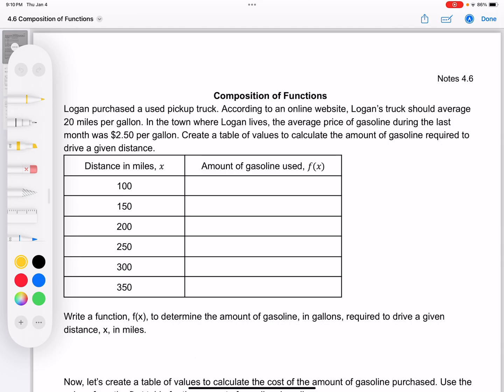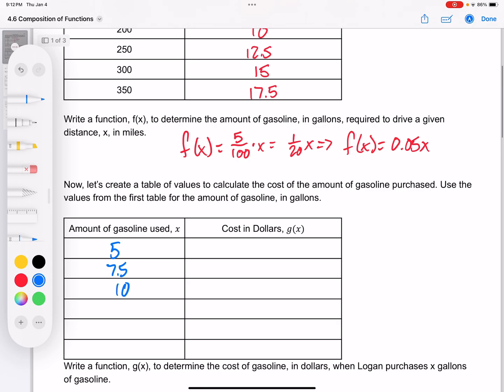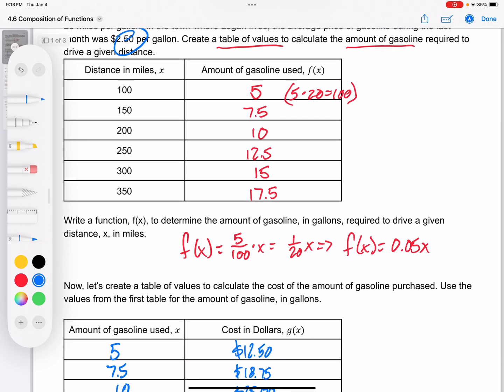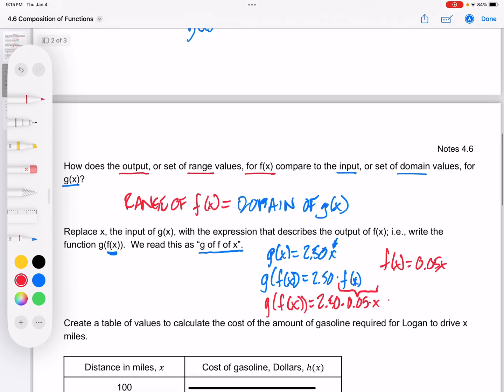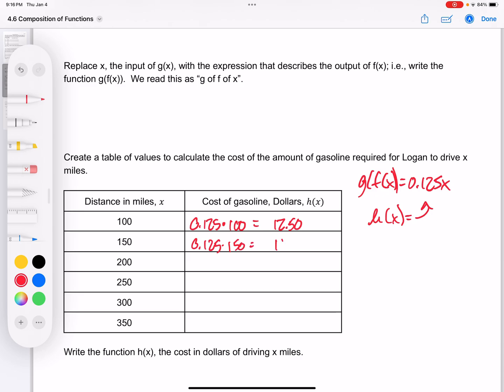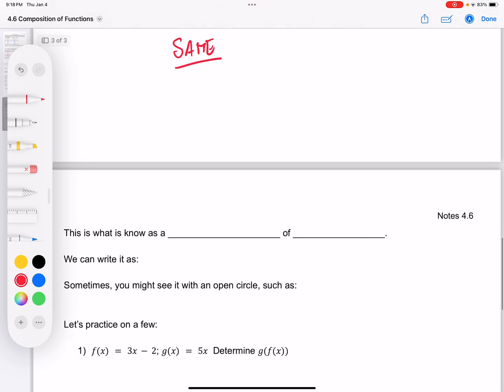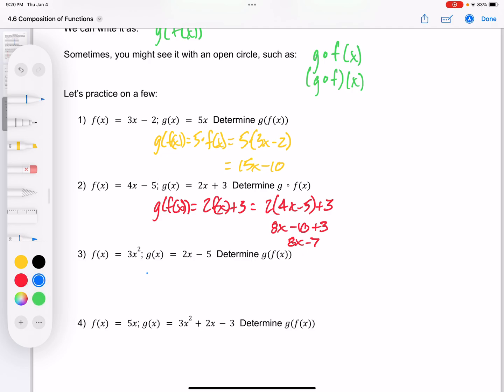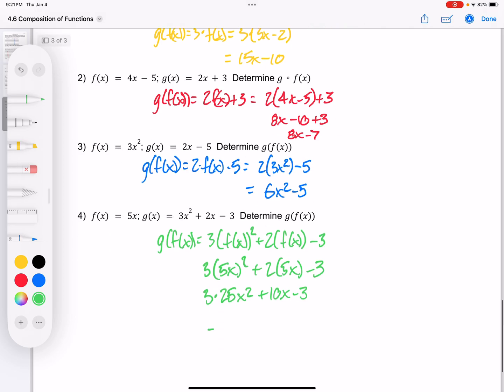4.6 Composition of Functions